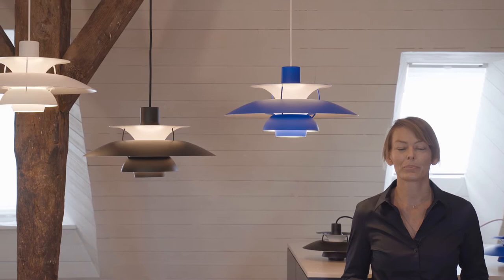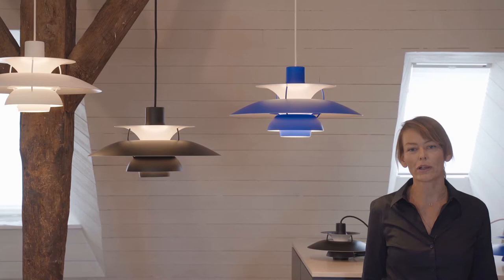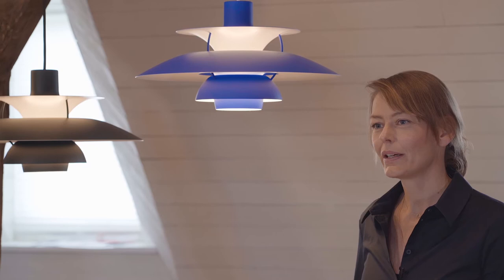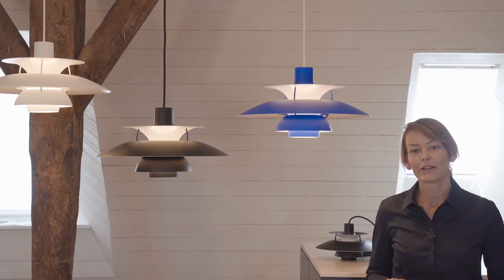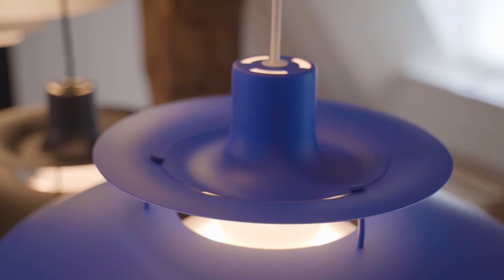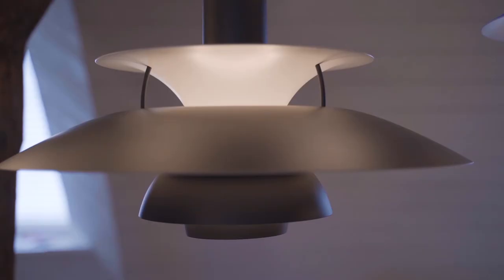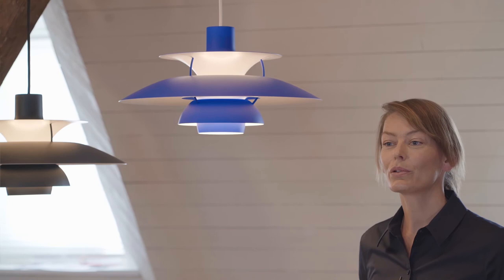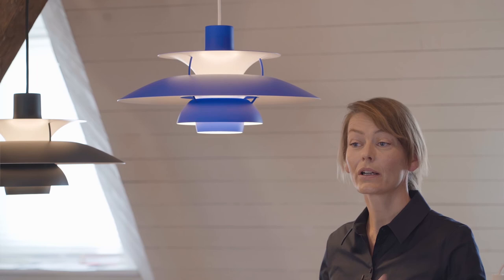Louis Poulsen - PH 5 Monochrome